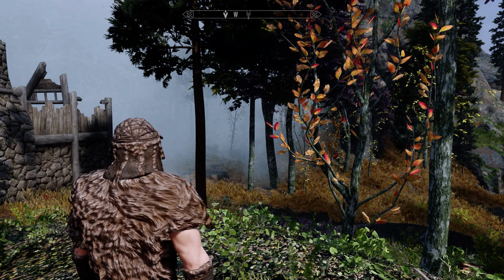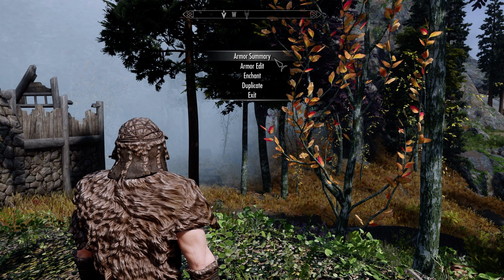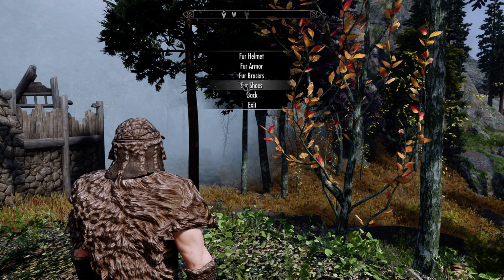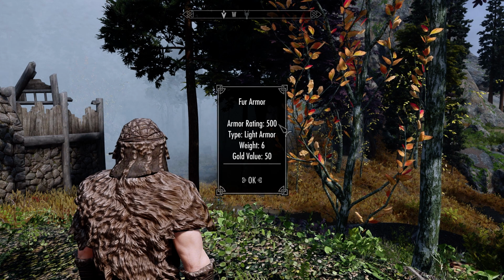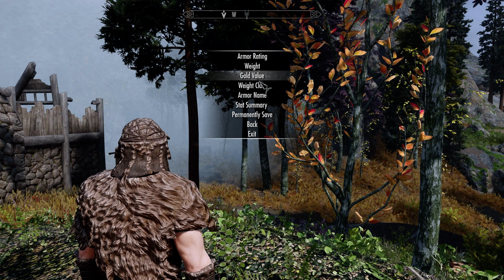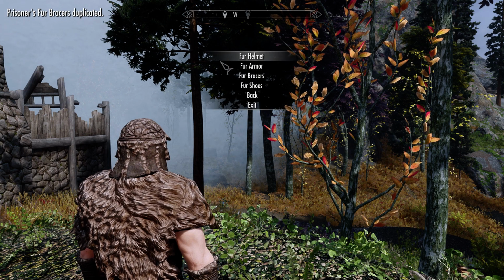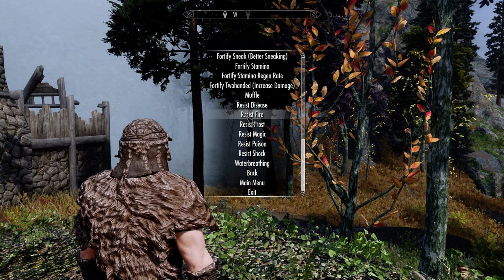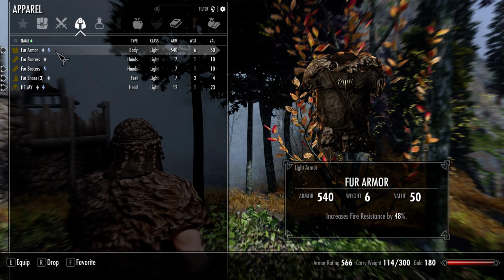PROTEUS - Armor Module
Proteus is out on PC and available for download on the Skyrim Nexus: